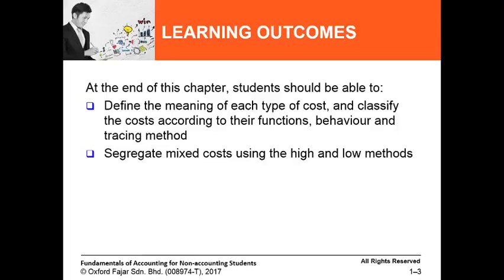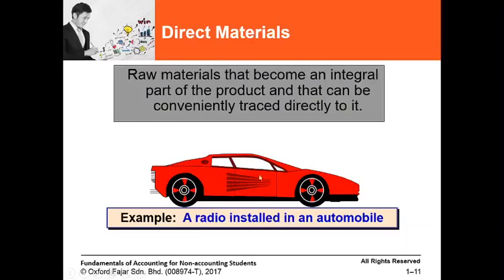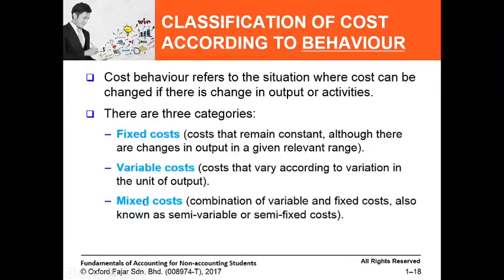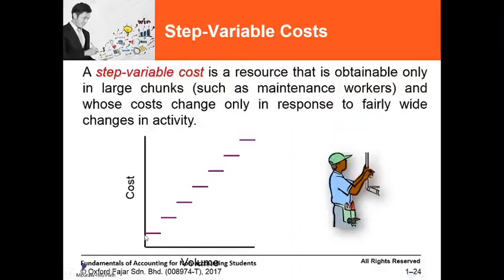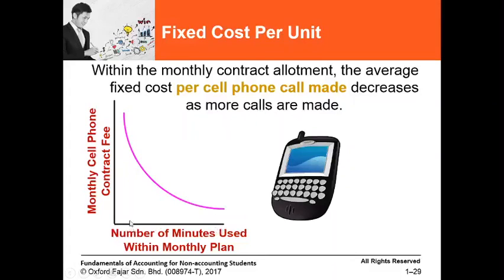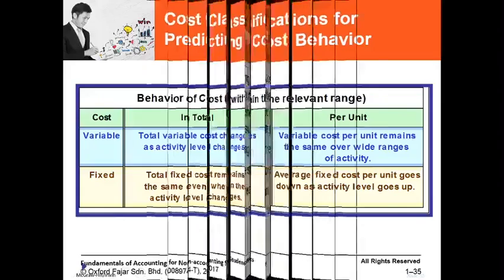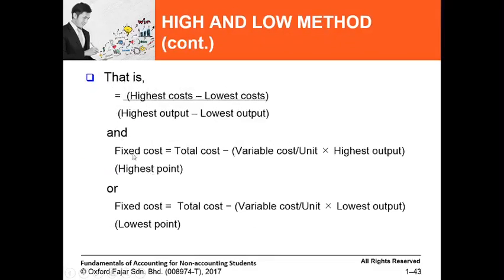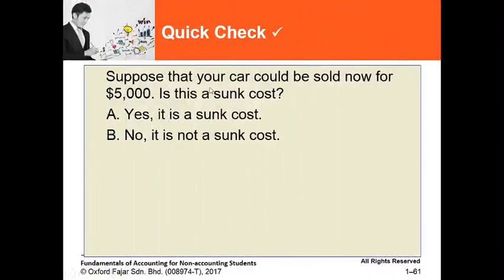BT12203 Business Accounting Lecture Week 7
Chapter 5 (b) - Costs Classification and its Behaviour by Miss Kazie.